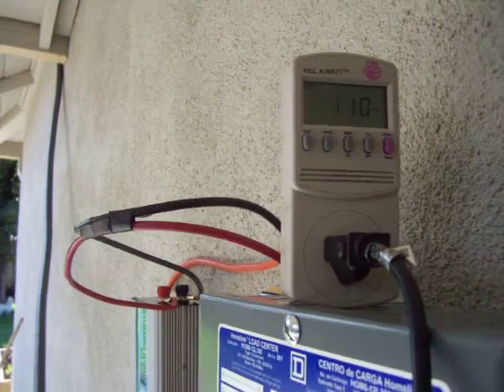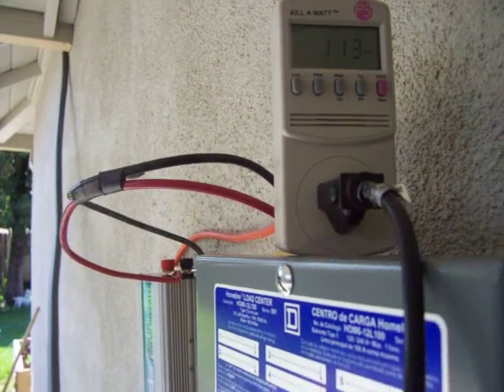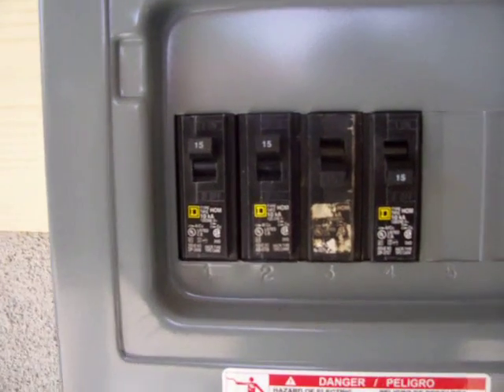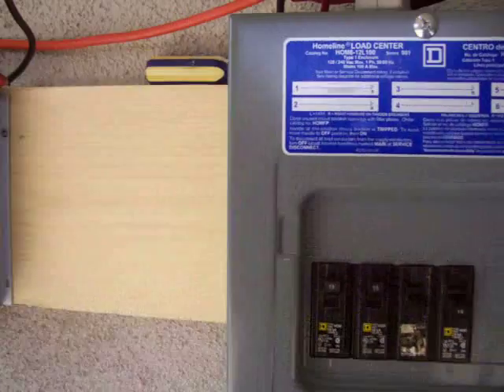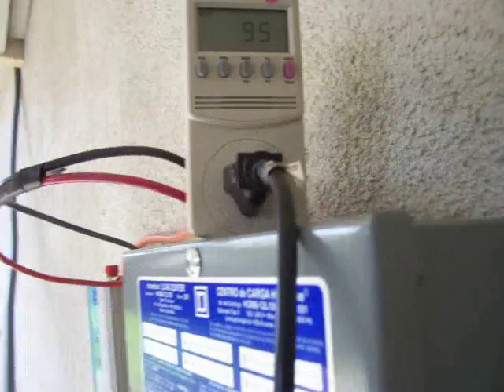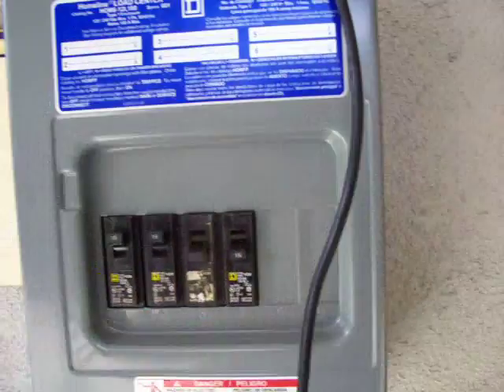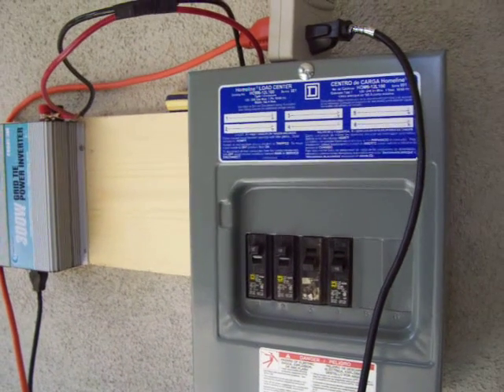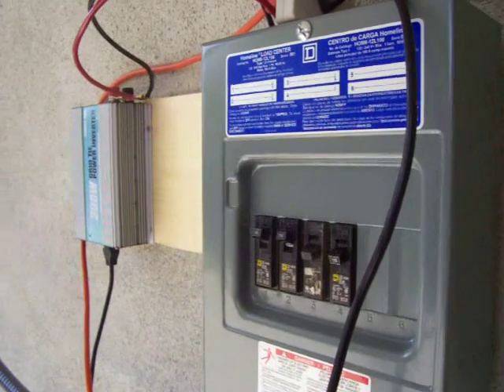Grid tie inverter install (part2)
completed install of my powerjack grid tie inverter